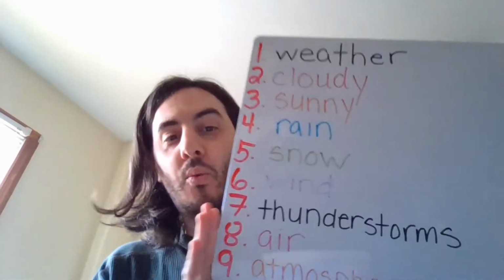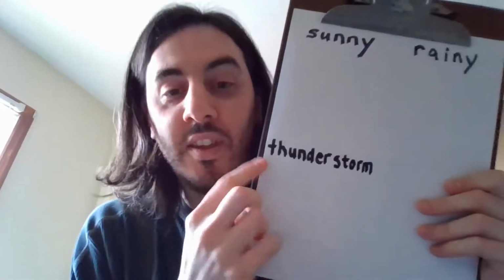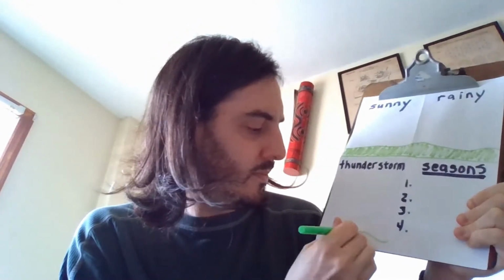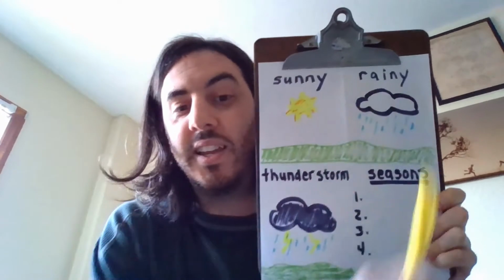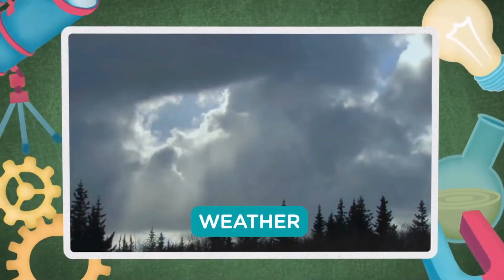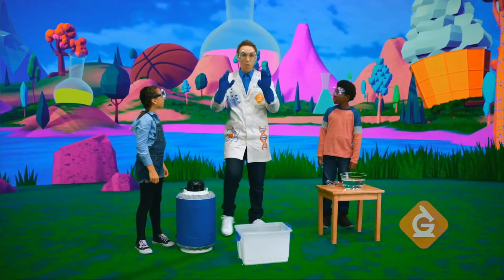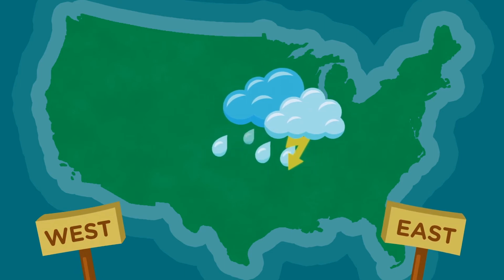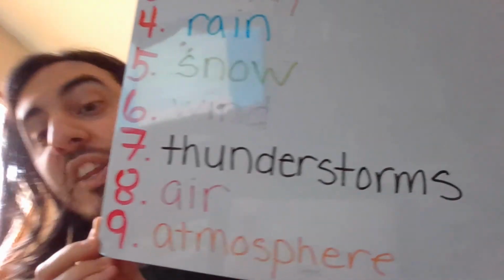YouthCOR @ Home: STEM Weather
Mr. Kevin discusses the weather with students.

Materials needed:
cotton balls or tissue